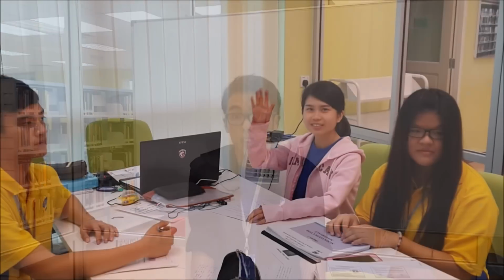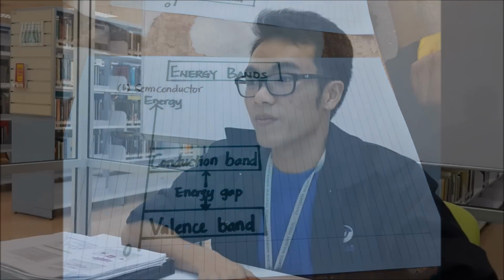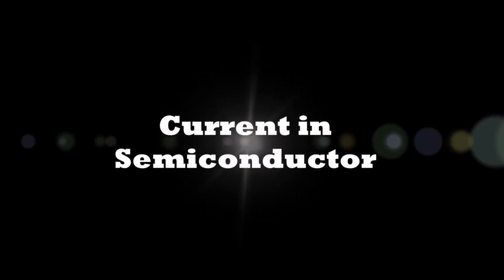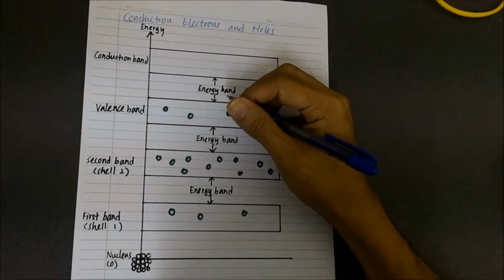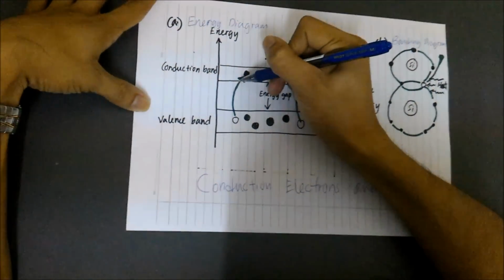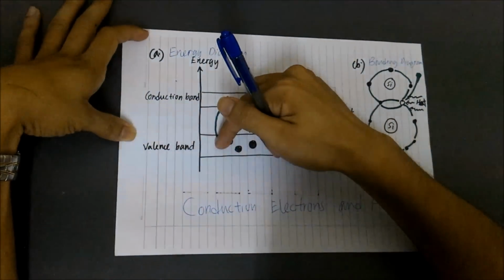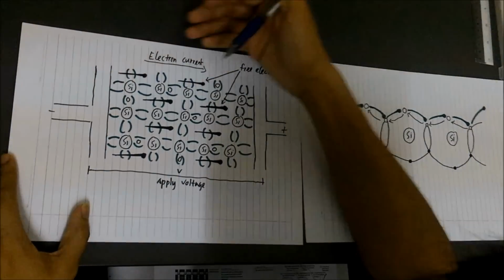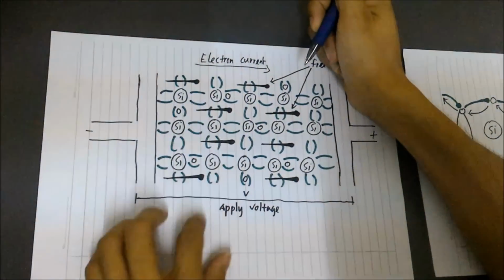group 12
KELVIN CHAN KOK NING
KOH SIANG YI
MICHELLE ANG SYN YI
MOY CHUN NAM